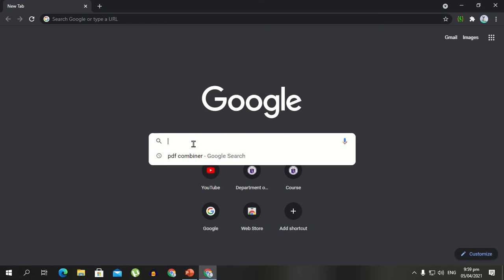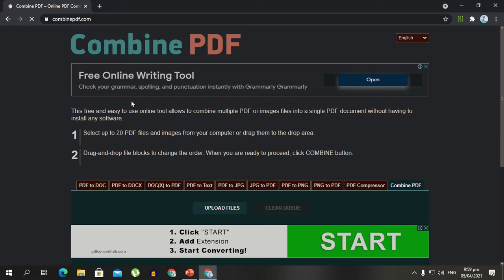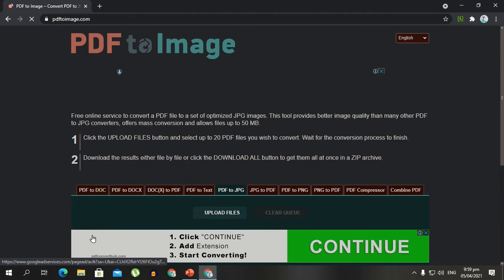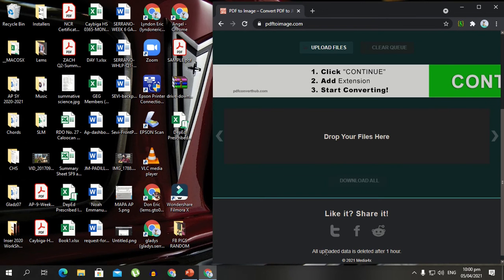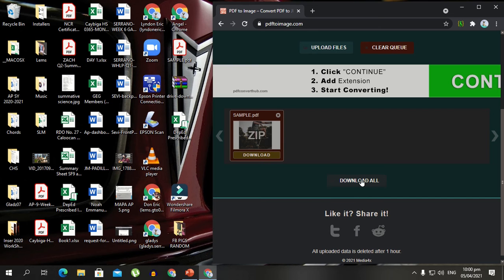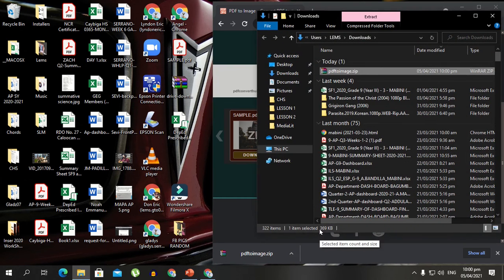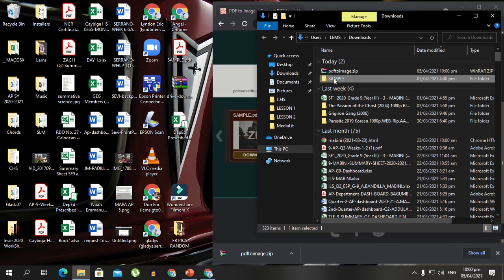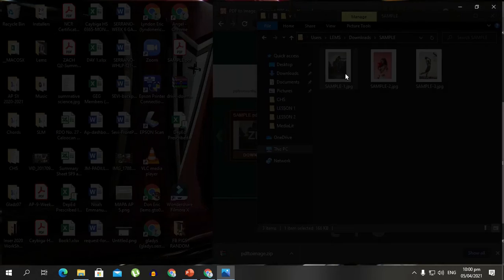CONVERT PDF to JPG FREE and EASY...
In this tutorial, you will know the quickest, easiest and absolutely free way on how to convert pdf fule to jpeg format.